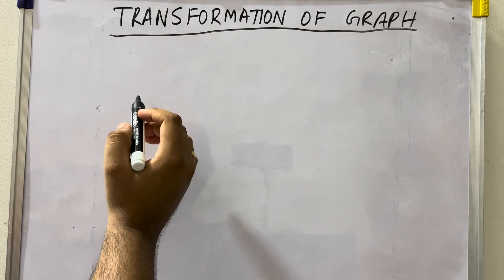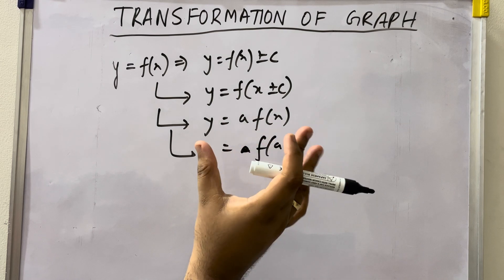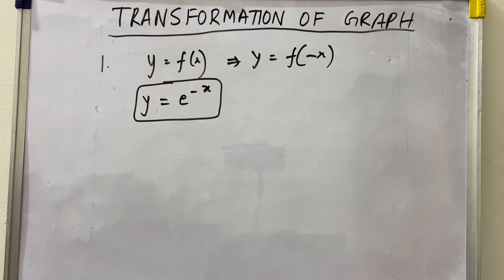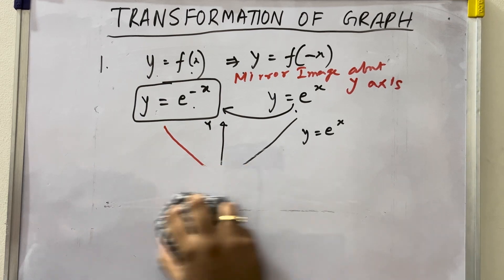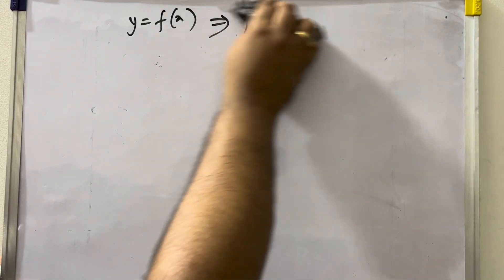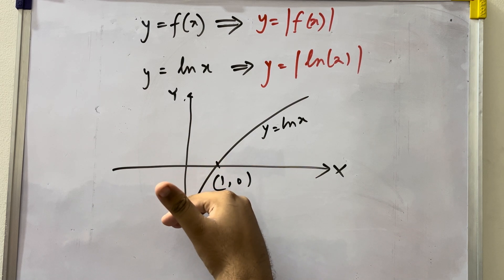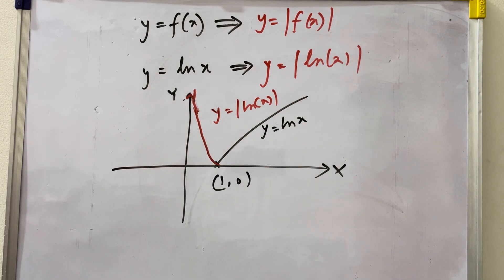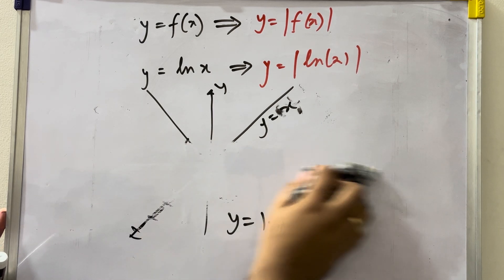PART 7: Play with Graphs | Transformation of Graphs | Learn how to draw graph | JEE Mains/ Advanced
Welcome to the channel @MathsMadeEasywithAB - This video is a continuation of Play with Graph series & the 6th part in the series. You will learn Transformation of Graph which is a very important chapter and stepping stone to deep dive into functions & calculus:

1. y=f(x) 👉 y=f(x) + c
2.  y=f(x) 👉 y=f(x) - c
3.  y=f(x) 👉 y=f(x + c)
4. y=f(x) 👉 y=f(x - c)
5. y=f(x) 👉 y=af(x), a is greater than 0
6. y=f(x) 👉 y=f(ax), a is greater than 0
7. y=f(x) 👉 y=f(-x)
8. y=f(x) 👉 y=-f(x)
9. y=f(x) 👉 y=f(|x|)
10. y=f(x) 👉 y=|f(x)|

Note:

GraphTransformation is the process by which a graph is modified to give a variation of the proceeding graph. The graphs can be translated or moved about the xy-plane. They can also be stretched or a combination of these transformations. In this video, we will discuss the different graph transformations.

About Teacher 👨‍🏫: Following his passion, Avisekh Bharati has been teaching mathematics for the past 10 years. He is an alumni of NMIMS Mumbai (MBA) & NIT Durgapur (B Tech. mechanical)

IMPORTANT PLAYLIST